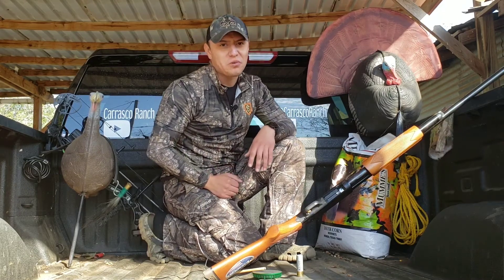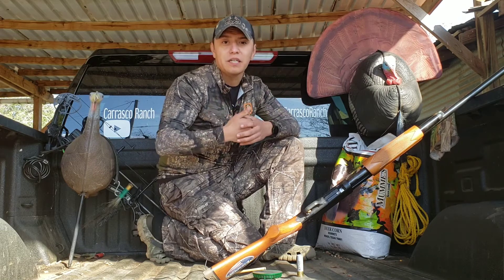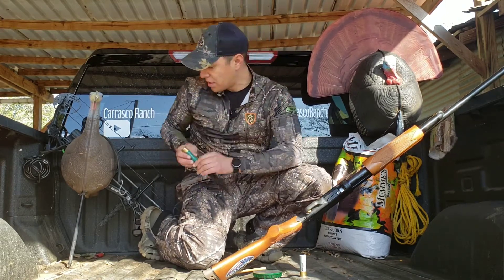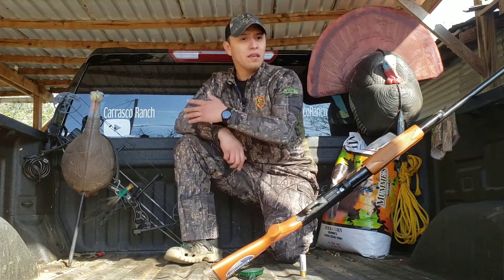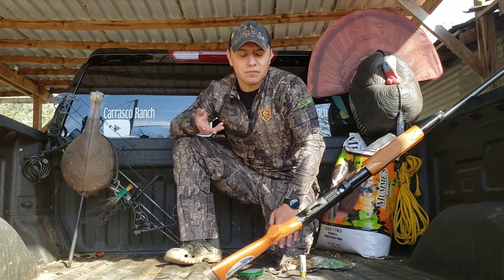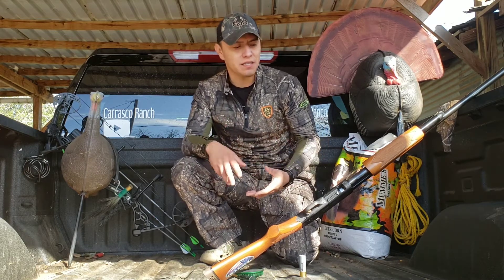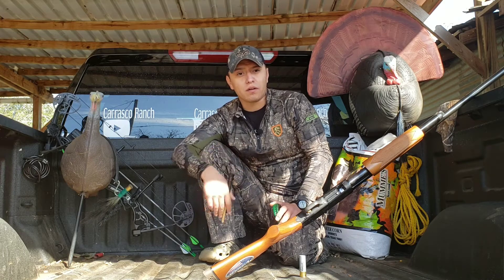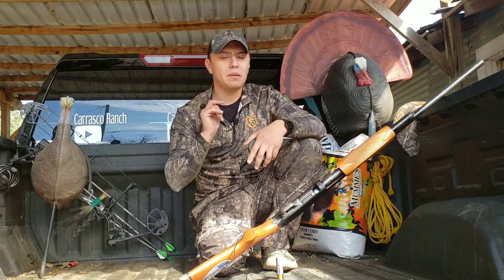Spring Turkey Hunting for BEGINNERS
This video is to help new hunters identify what they may need to enter Turkey hunting. I go over the calls, camo, shotguns, shells, decoys, and the best locations to find the birds.

Decoys Tom and Hen combo

Turkey Call STARTER Pack

Bear pledge bow

Half face cover
Full face cover